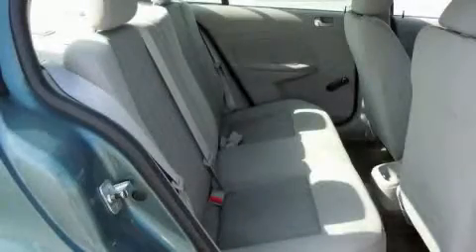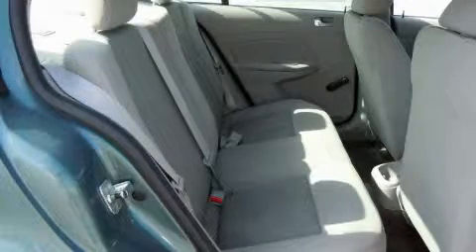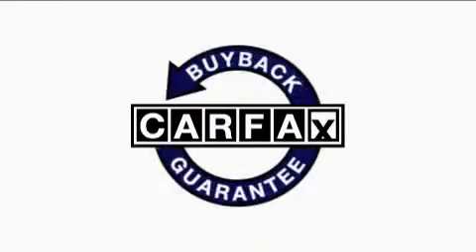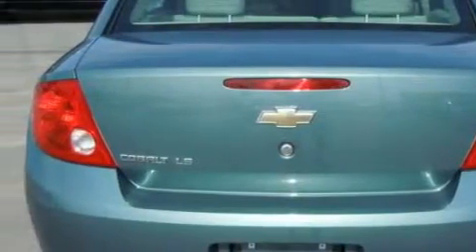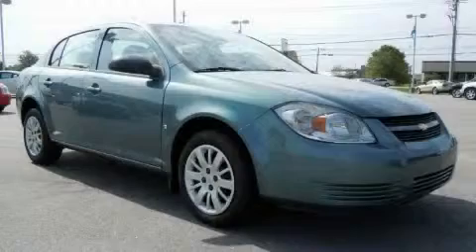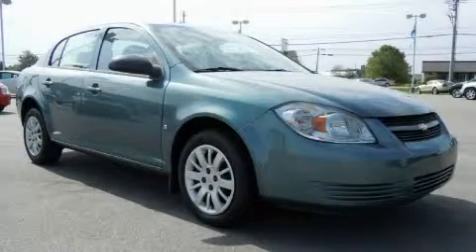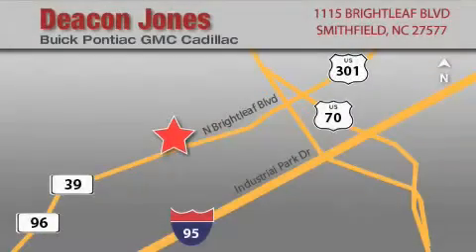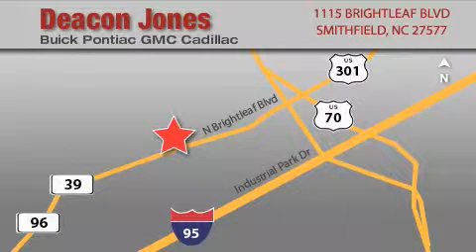2009 Chevrolet Cobalt Wilson NC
Year: 2009
 Make: Chevrolet
 Model: Cobalt
 Engine: 2.2L 4 Cyl. Fuel Injected
 Trans.: Automatic
 Exterior: Blue
 Miles: 44,508

 2009 Chevrolet Cobalt Smithfield NC